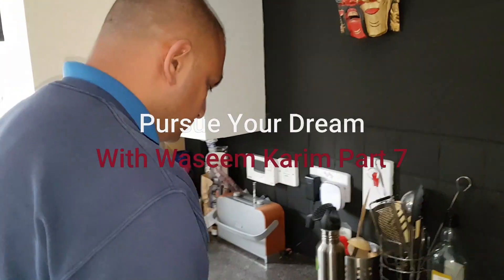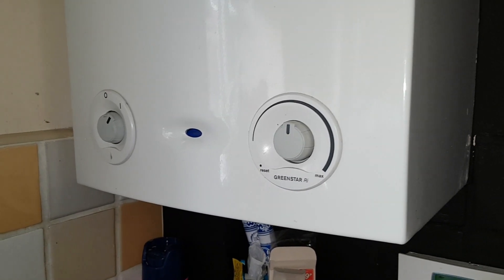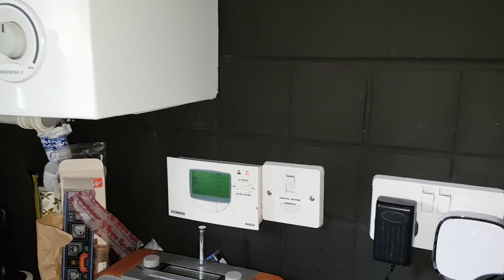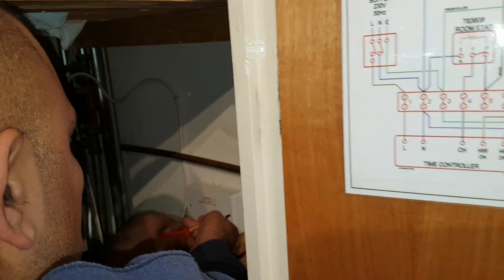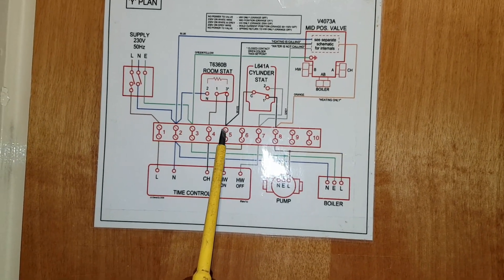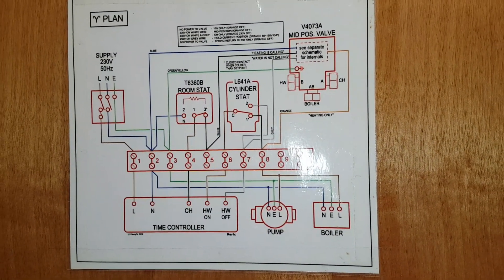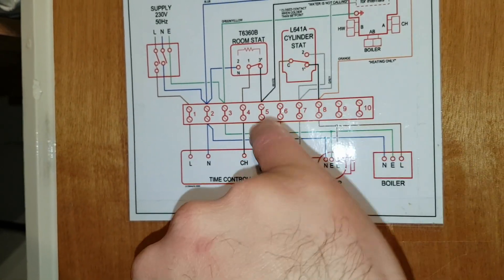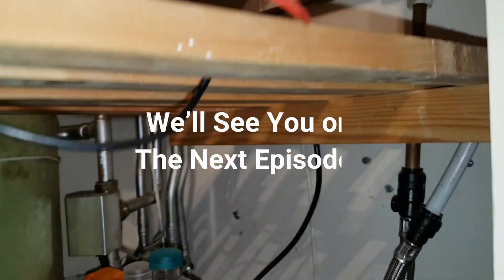Honeywell Y Plan Pursue Your Dream with Waseem Karim Part 7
Translated titles:
Honeywell Y Plan Persigue tu sueño con Waseem Karim Parte 7

Honeywell Y Plan Verfolge deinen Traum mit Waseem Karim Teil 7

Honeywell Y Plan Poursuivez votre rêve avec Waseem Karim Partie 7

Plano Honeywell Y Prossiga seu sonho com Waseem Karim Parte 7

हनीवेल वाई प्लान आपका सपना वसीम करीम क

Honeywell Y Plan vervolg jou droom met Waseem Karim Deel 7

Honeywell Y Plan-ը հետապնդեք ձեր երազանքը `Վասեմ Քարիմի հետ: Մա

Honeywell Y Planı Waseem Kərim Hissəsi ilə Xəyalınızı həyata keçirin 7-ci hissə

হানিওয়েল ওয়াই প্ল্যান আপনার স্বপ্ন

Honeywell Y Plan Realizuj swoje marzenie z Waseem Karim, część 7